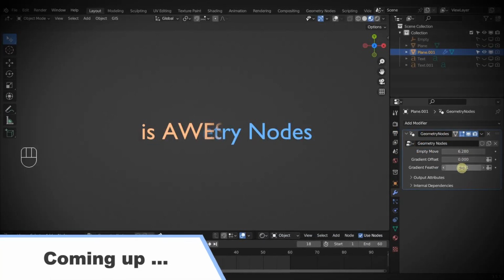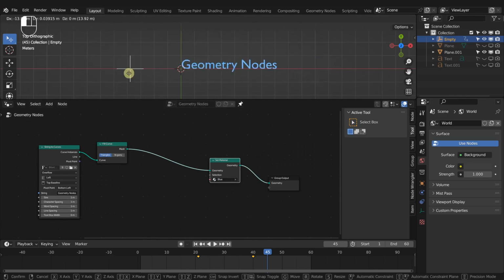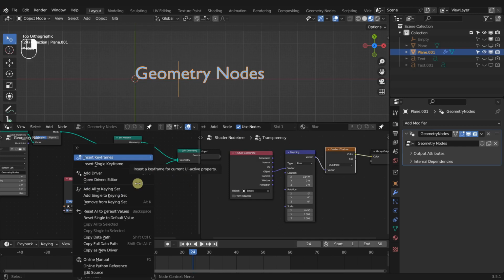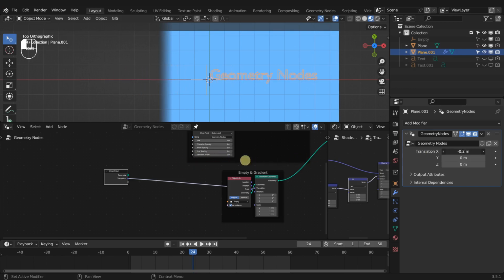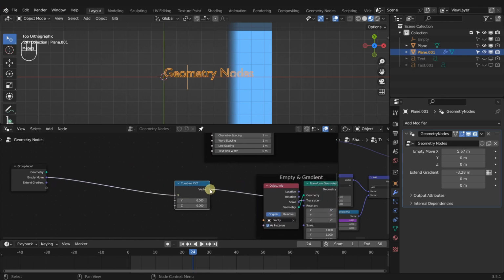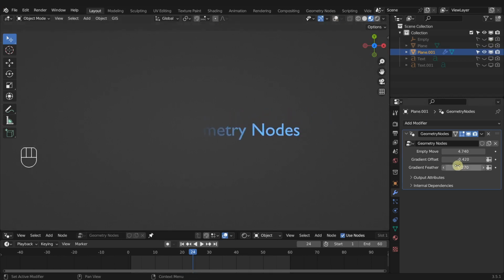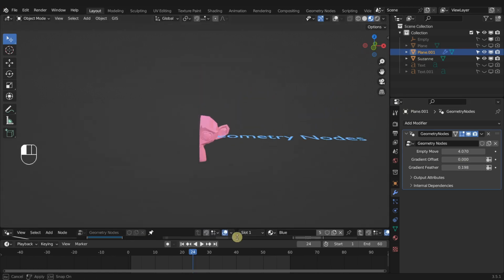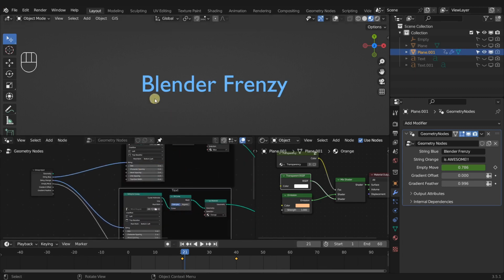Create easy sliders to control Materials w/ Inputs & Drivers in Geometry Nodes | Blender 3.5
In this video we will create 3 easy slider controls (Move, Offset, and Feather) to manipulate a gradient material using drivers and inputs with Geometry Nodes.

00:00 - Coming up ...
00:27 - Recap
02:48 - Add text in Geometry Nodes
08:23 - Use drivers to move the gradient texture
12:53 - Adding inputs
15:38 - Adding inputs without connections
17:40 - Clean up unused sliders
19:50 - Adding the gradient feather